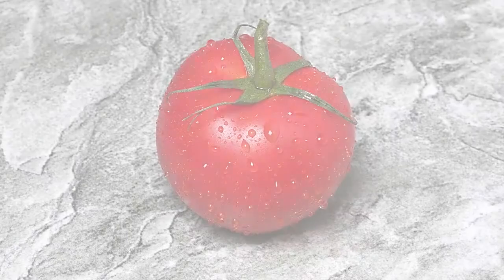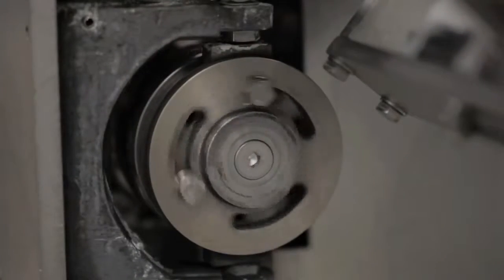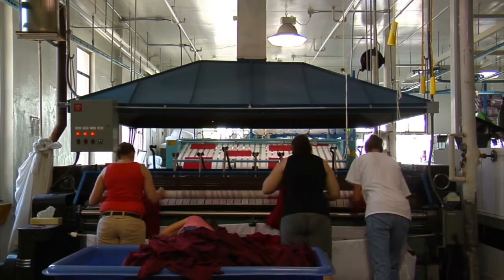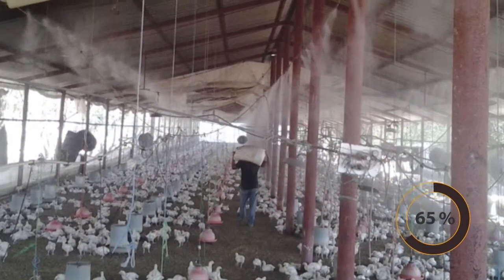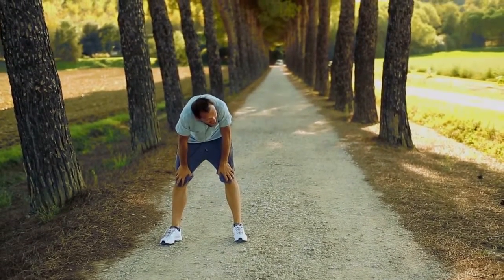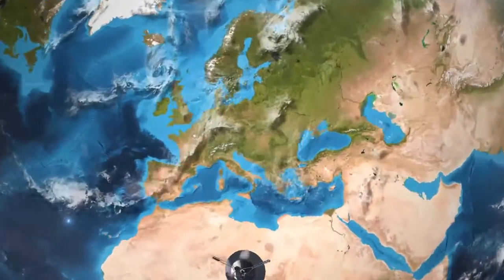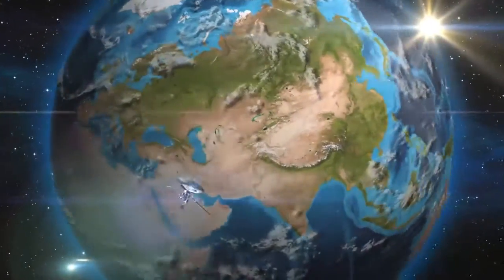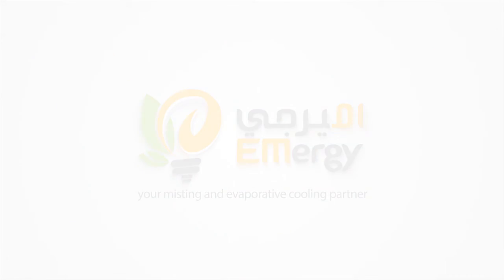EMergyKool Applications – Misting and Evaporative Cooling Specialist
People face difficulty to manage high temperature during the summer. The stress caused leads to a lot of ill-effects. EMergyKool is proficient in solving complex challenges posed by nature.

With EMergyKool solution, climate control is no more an issue.
EMergyKool, your misting and evaporative cooling partner!